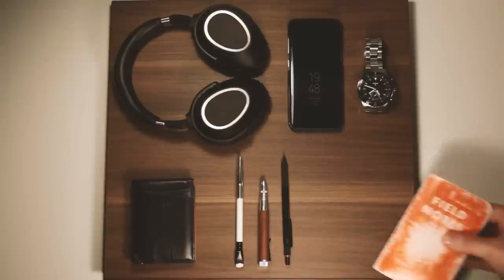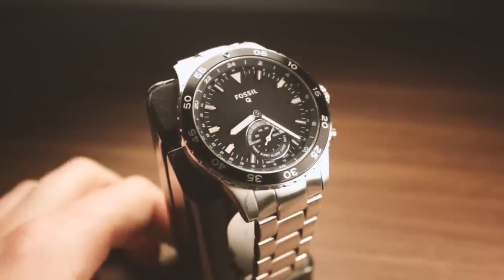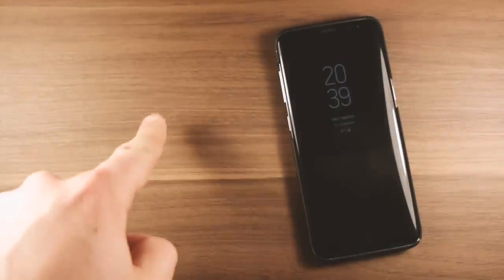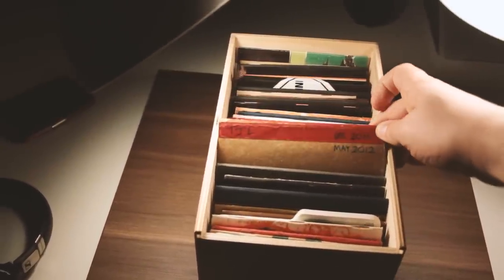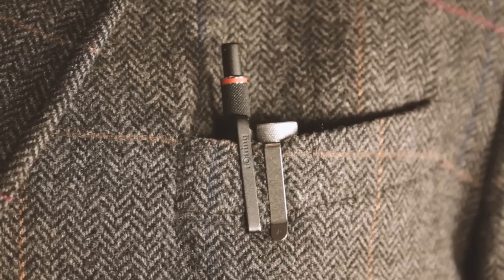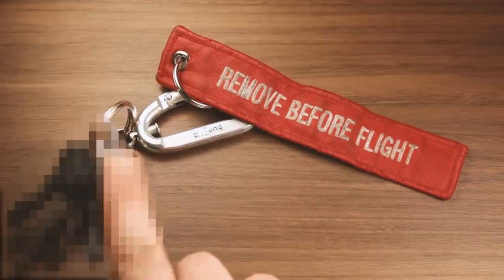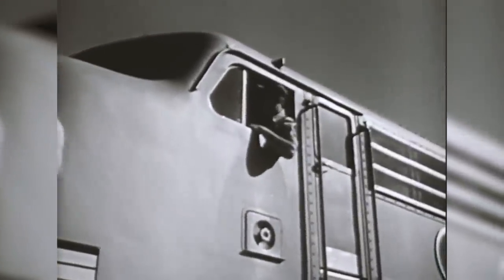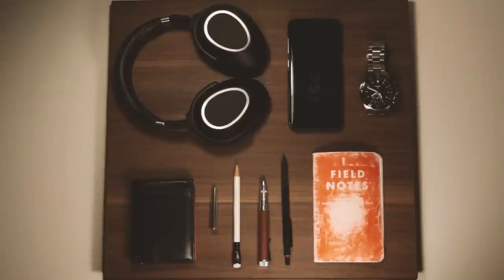Analog EDC Loadout 2019 - ✎W&G✎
All footage not filmed by me is Public Domain from the Prelinger Archive

If you want to buy notebooks, the absolute best place is Nero's Notes!